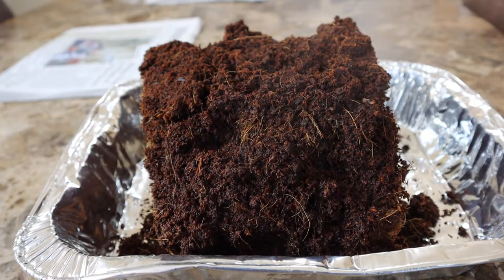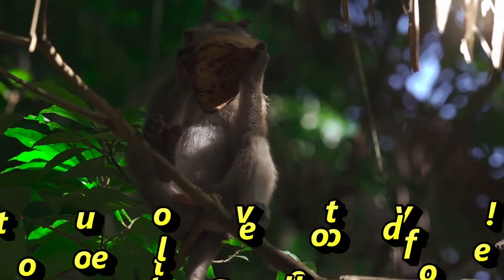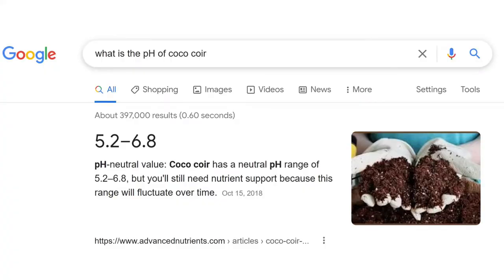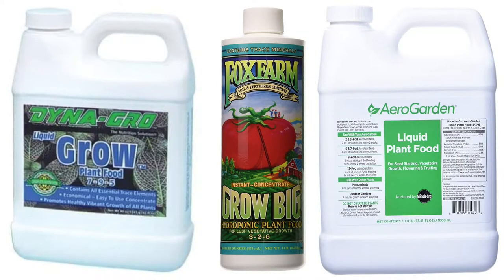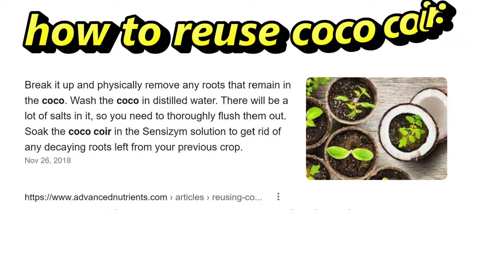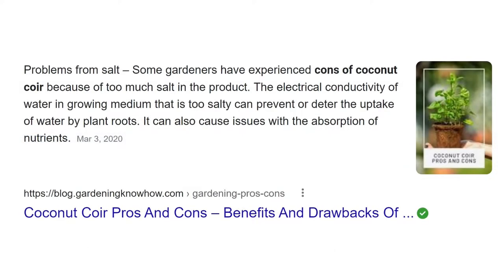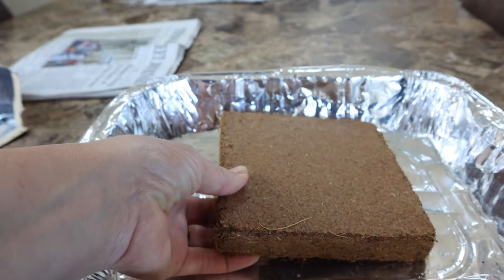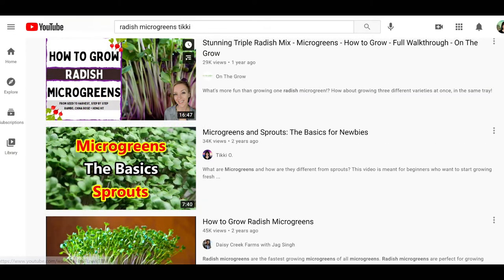Using Coconut Coir to Grow Microgreens or Start Seeds - the Basics (Coco Pith Coco Peat Coco Coir)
This video answers all the questions you might have about using coconut coir to grow microgreens or to start your seeds.  Both the advantages and disadvantages are discussed as well as some background information about where it comes from and how to rehydrate it.  I hope you enjoyed this video!